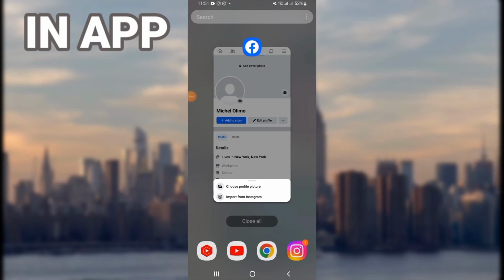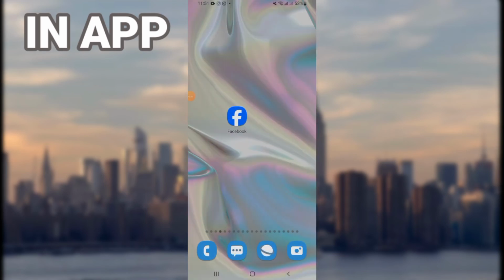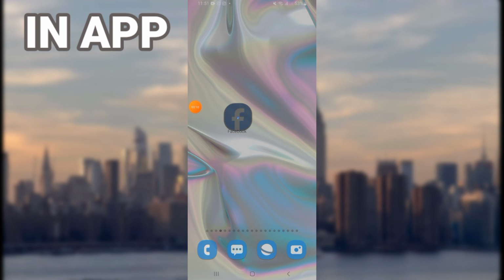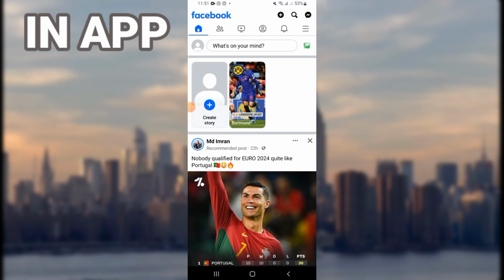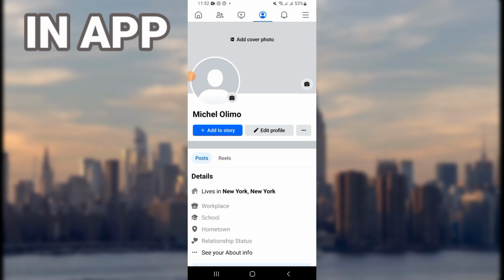How To Add Or Change You Facebook Profile Picture Easy & Quick